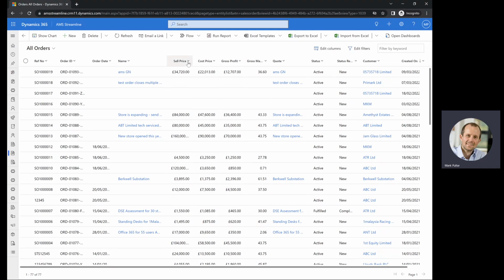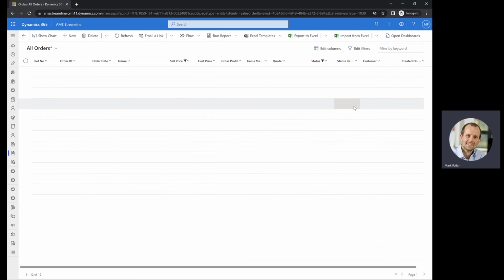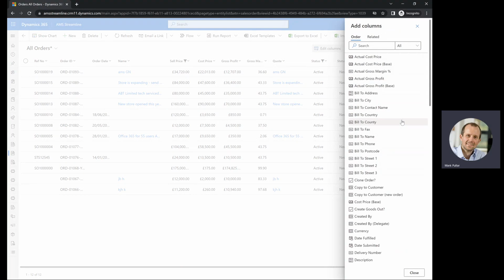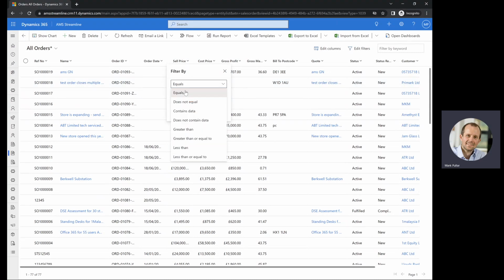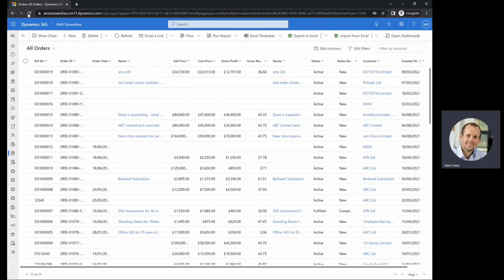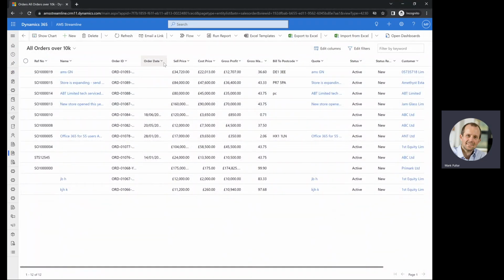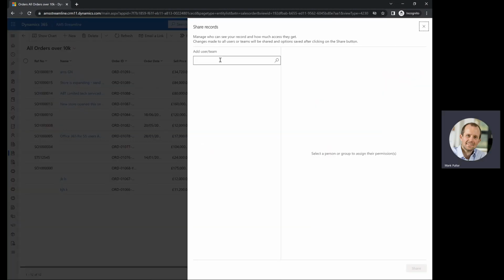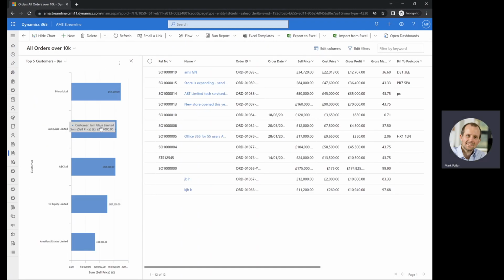How to Use Views for Reporting In Dynamics 365 Sales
This time it’s all about creating your own views/list filters and saving them as personal views – here’s a 5 minute video, in it we cover:

-Column filters
-Adding, removing and moving columns
-Saving as a new personal view
-Changing your default view
-Personal vs system views

Views are critical to understanding your data and business better, and provide the data foundations needed to power your charts…